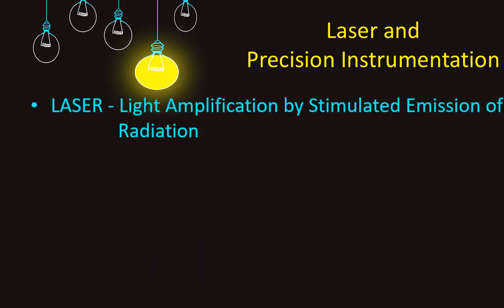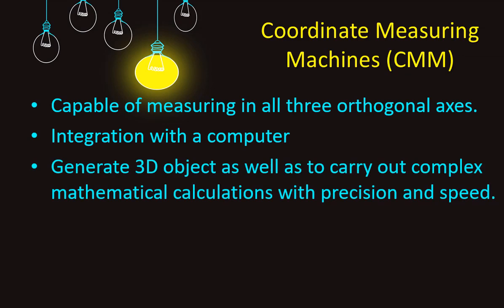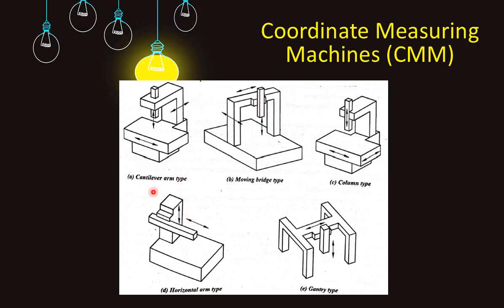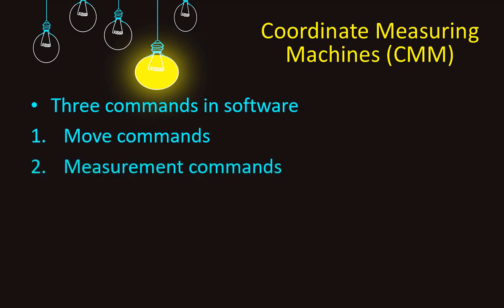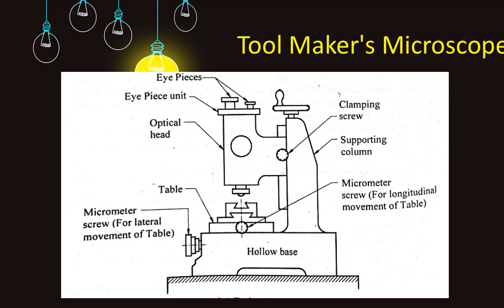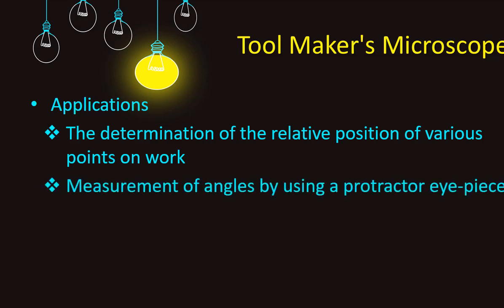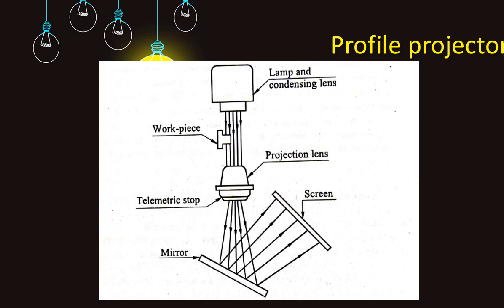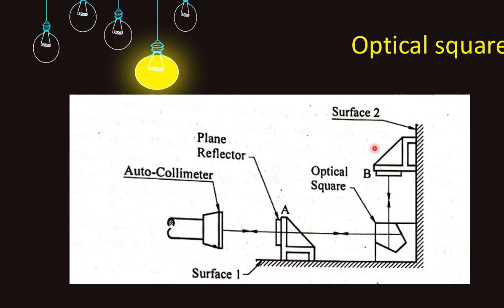Advanced And Miscelleneous Metrology - 1